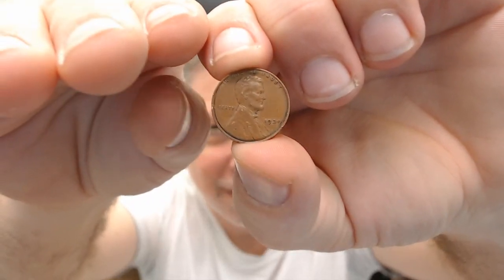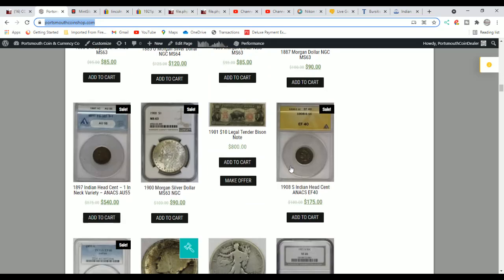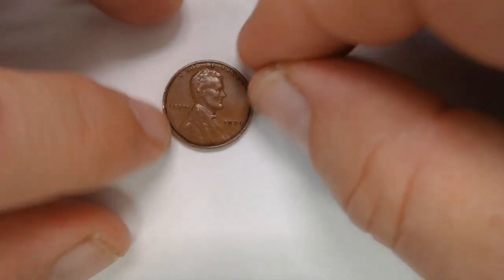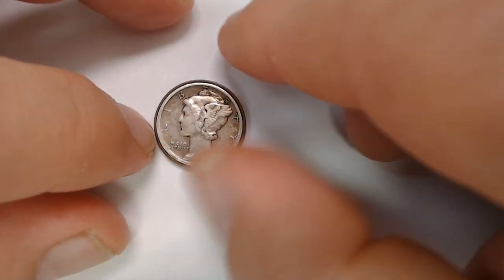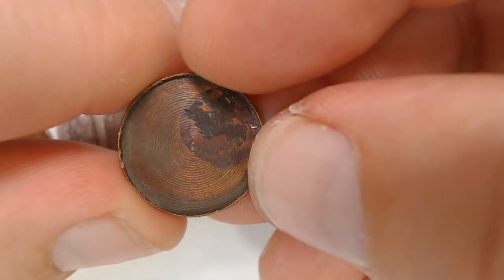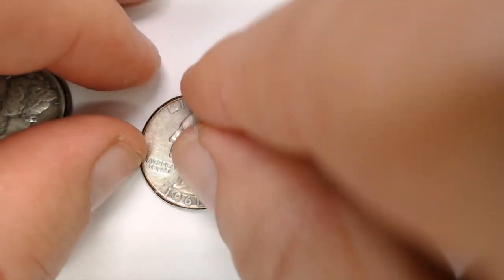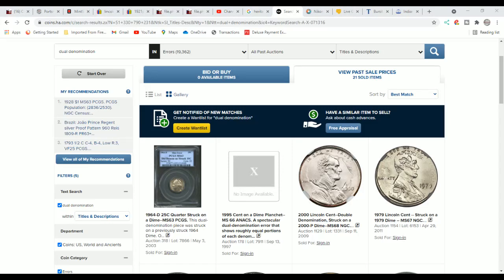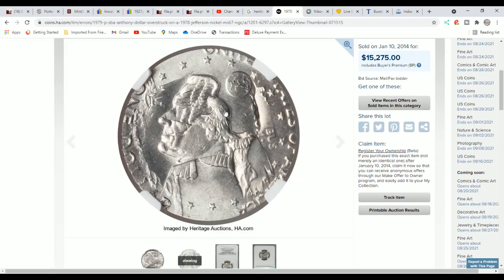Dime On A Penny! - Is It A Rare Error? You Got To See This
Penny On One Side Dime On The Other Side Coin - Is It A Rare Error? Do I have a dual denomination or doubled denomination mint error or just a magician's trick coin or magic coin?